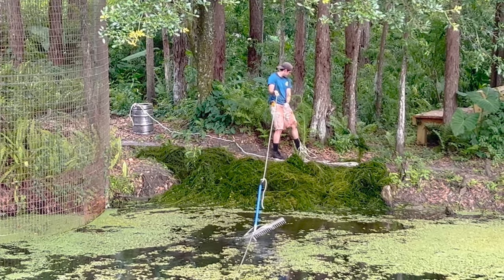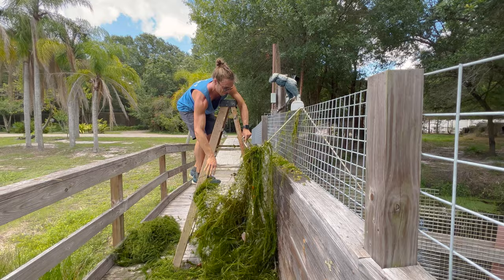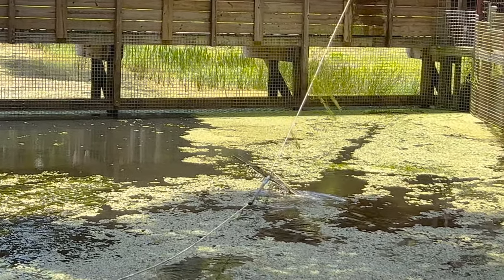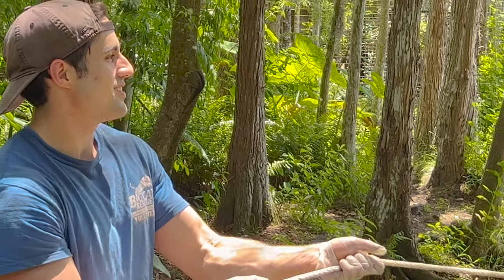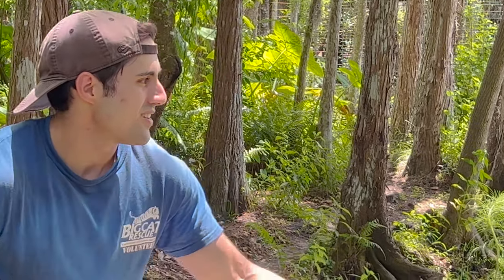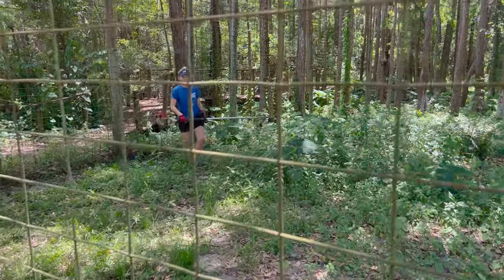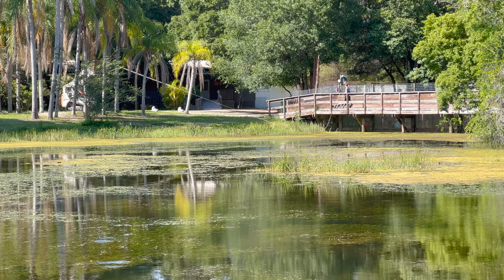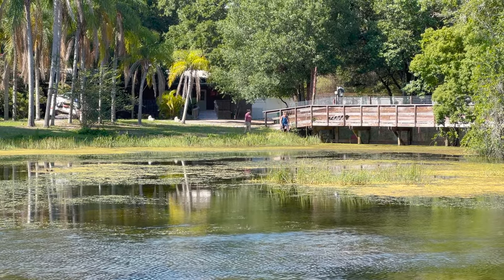Hydrilla 2022 05 16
We have been battling Hydrilla, an invasive weed, that has over run Tiger Lake for years.  We have used animal safe sprays, raking, 200 permitted Grass Carp and still the stuff grows, like, well, like a weed.  Jordan, Ryan, Jamie and Victor try to remove as much as possible from where the tigers swim in this video while the rest of the interns and volunteers take advantage of Priya Tiger being locked up to mow and weed whack her space.